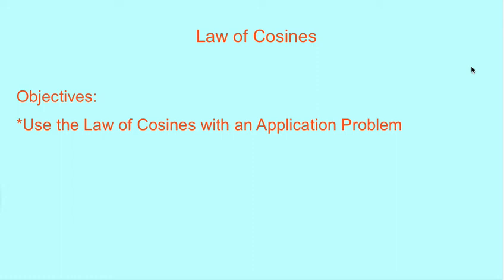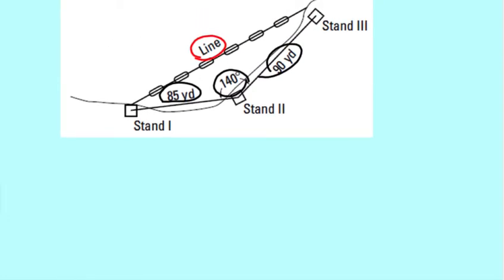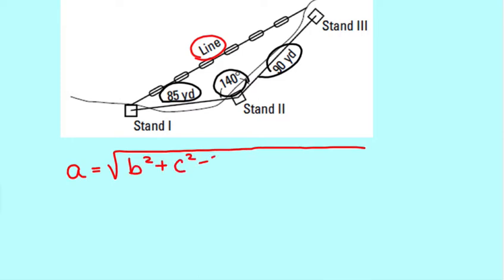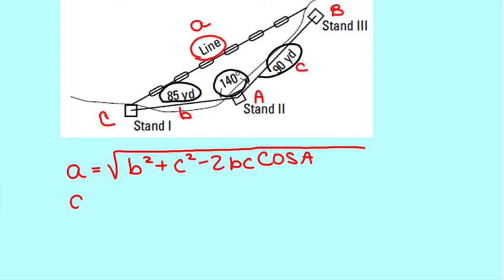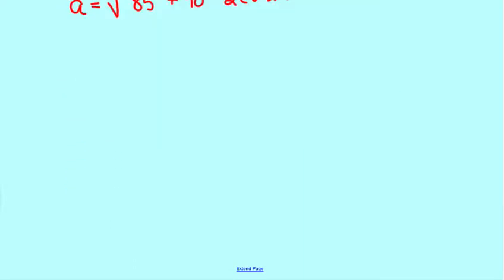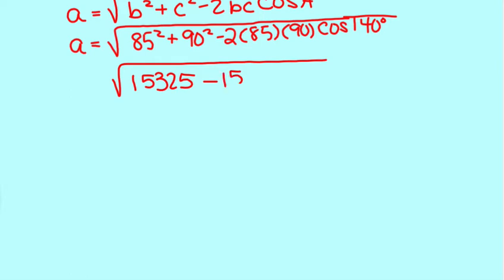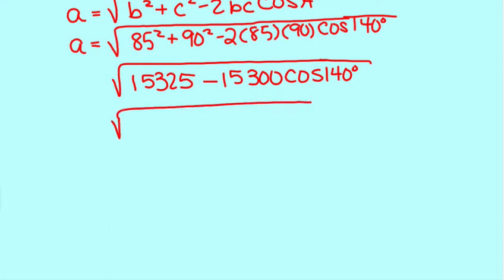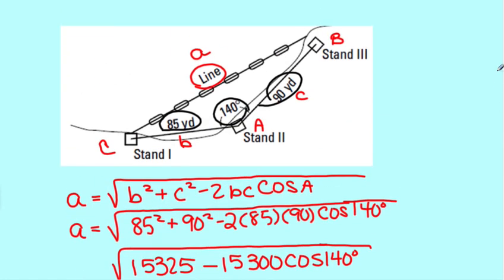application problem 1 using law of cosines